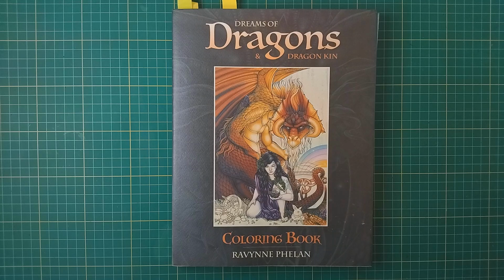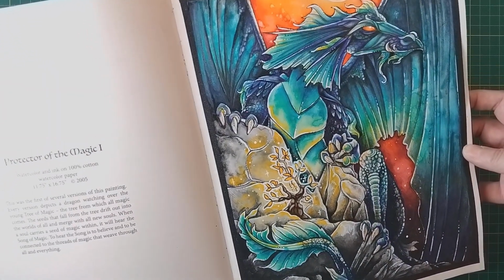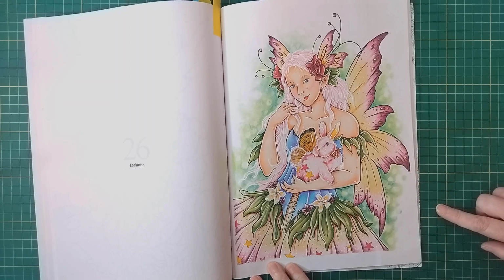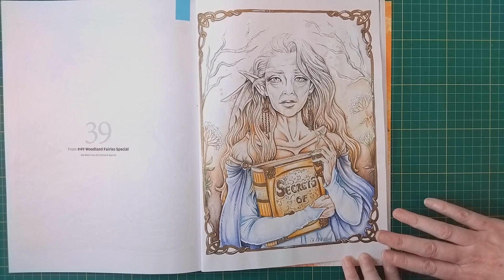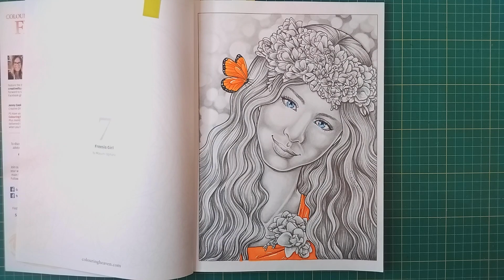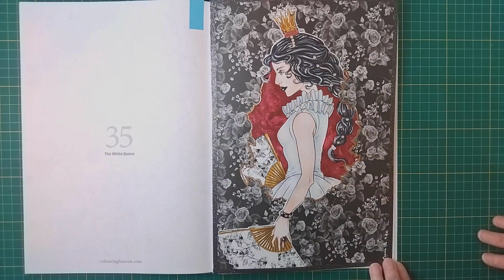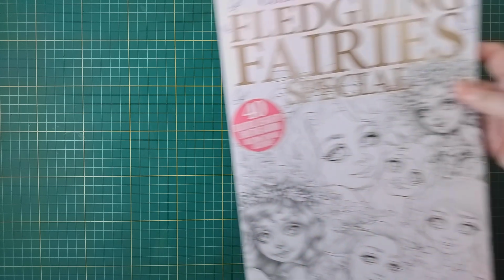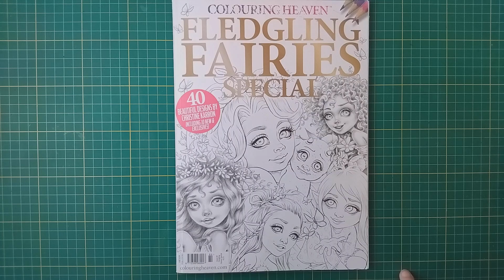Finished Colouring Pages - September 2024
A monthly round up of the pages I coloured during September of 2024. Slightly later than planned as I've not been feeling 100% and slept through my usual filming time on Monday. Apologies for that ( and for if I seem a bit tired or out of sorts in this video ) - hopefully will be feeling better for Friday's fliming session.

Books used:
Dreams of Dragons and Dragonkin by Ravynne Phelan
Colouring Heaven Fairies Special by Janna Prosvirina
Colouring Heaven Fairies Compendium - image by Christine Karron
Colouring Heaven Flower Girls Collection - image by Mayumi Ogihara
Colouring Heaven Alice in Wonderland Special by Eeva Nikunen
Colouring Heaven Fledgling Fairies Special by Christine Karron

Yup - this month was heavy on the Colouring Heavens lol